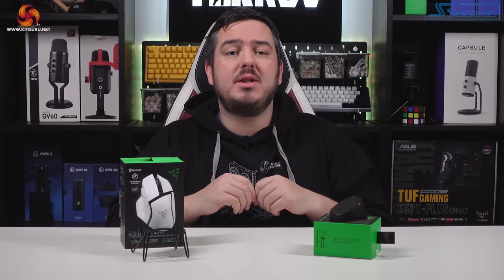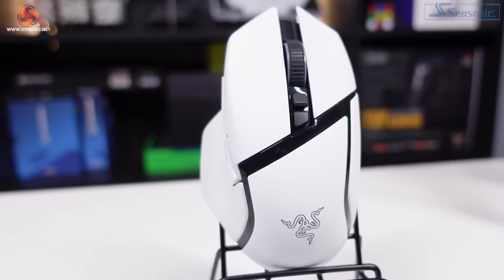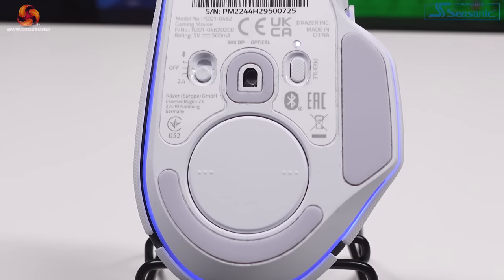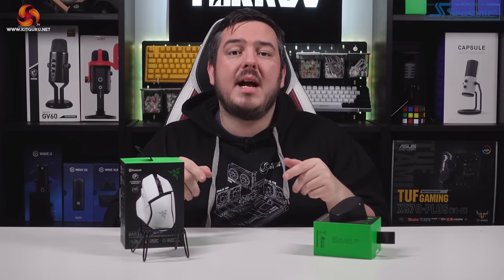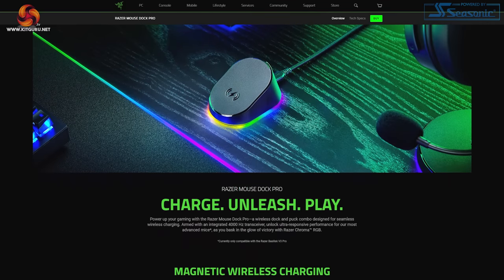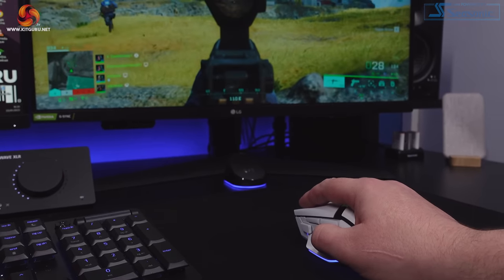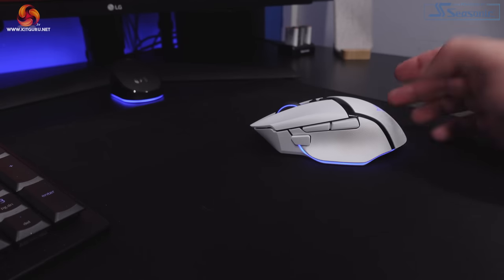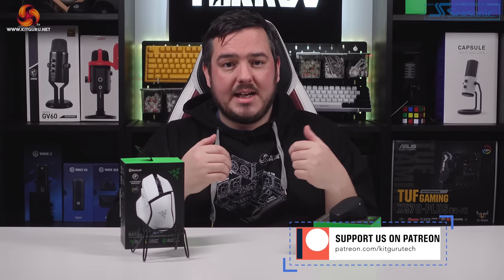Razer Basilisk V3 Pro Review: high quality, high price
We all know Razer products are rarely cheap, but today Mat is checking out the Basilisk V3 Pro that retails for about £60 here in the UK. Razer also sent over the Mouse Dock Pro which adds on another £80 - can the pricing be justified, or is it just too much to ask?

00:00 Start
00:32 Intro
01:34 Unboxing and design
02:48 Shape and layout
03:46 RGB / buttons
05:16 Weight and build quality
06:31 The scroll wheel
08:08 Button sound test
09:07 Polling rate and performance
09:56 What’s the Mouse Dock Pro?
11:49 Battery life
13:53 Software
15:39 Closing thoughts

KitGuru uses a variety of equipment to produce content:
As of May 2019: